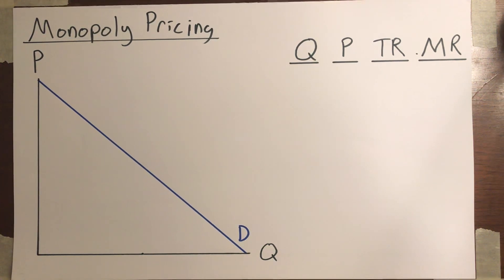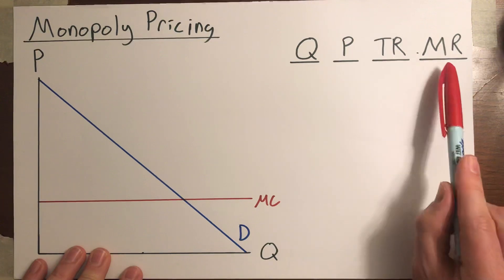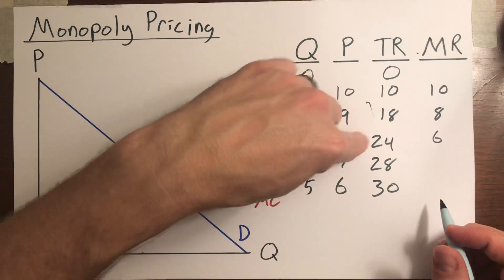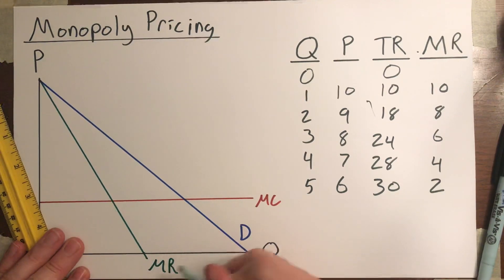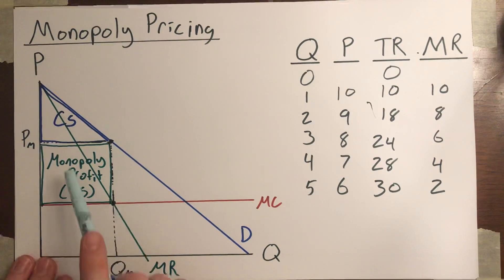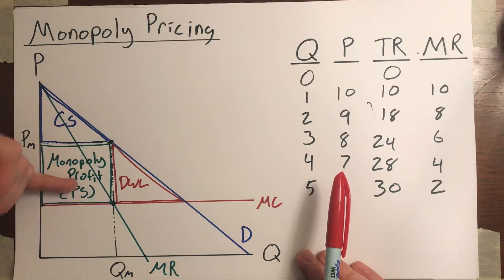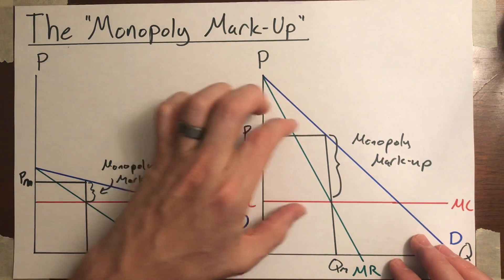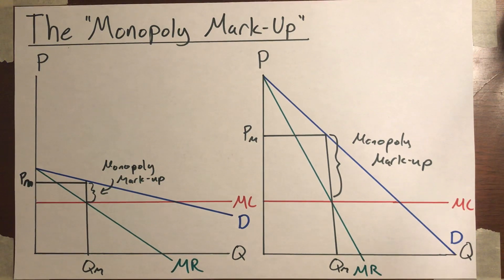Monopoly: Pricing to Maximize profit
Part two on Chapter 13 of the textbook